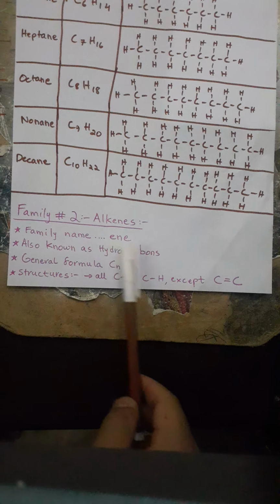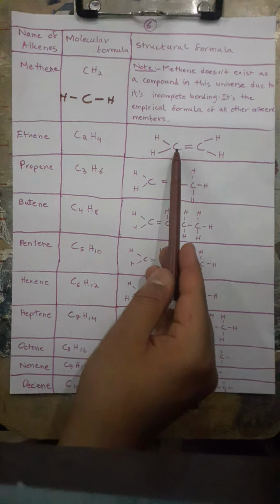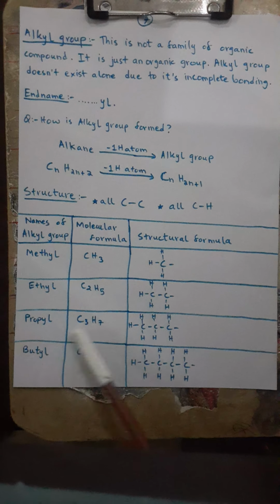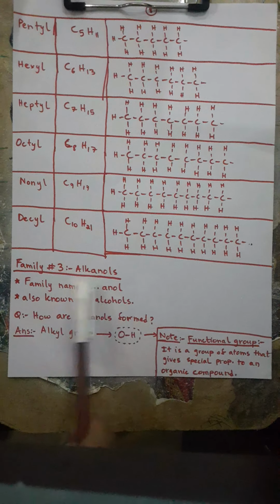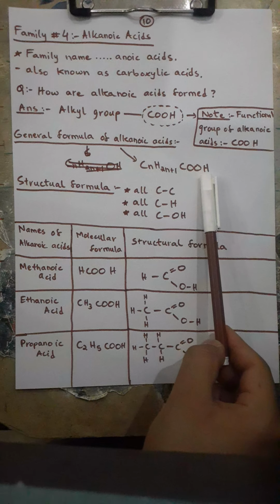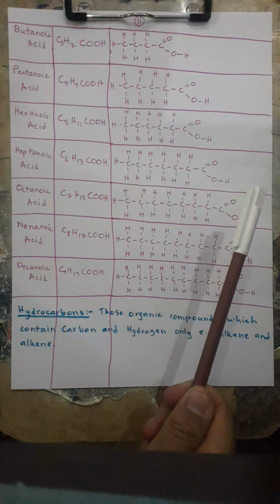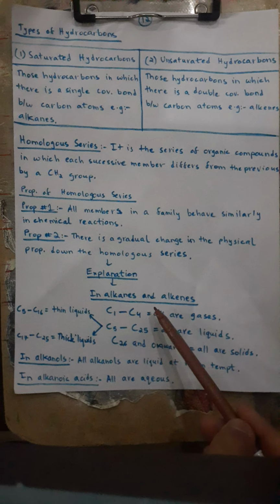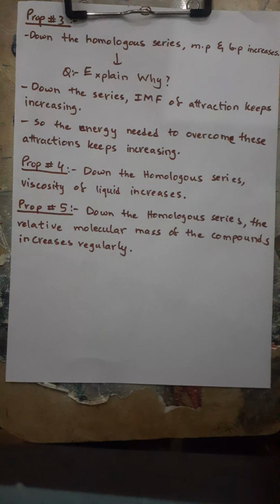O-LEVELS Organic Chem-Families